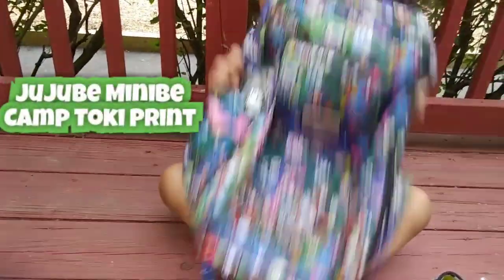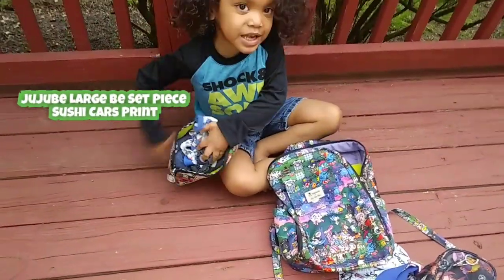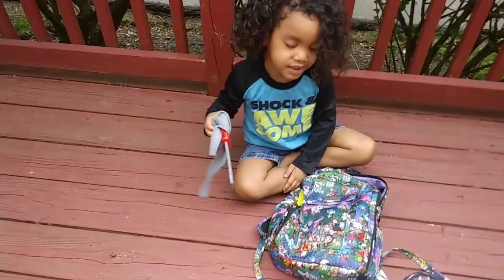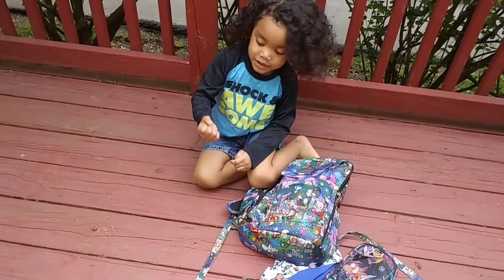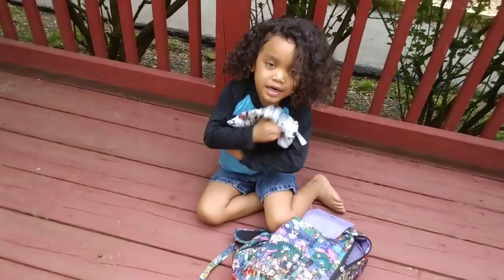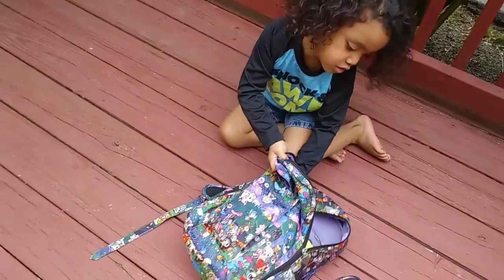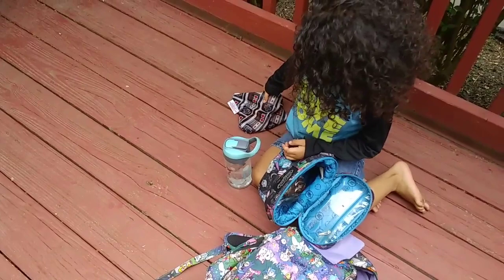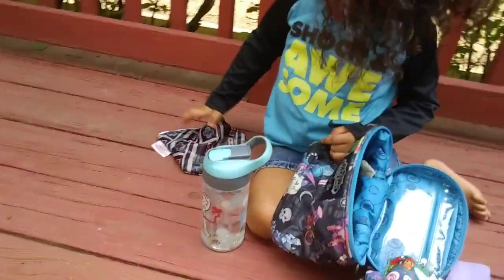Adventures with Champ || Pack with Me featuring JuJuBe Camp Toki MiniBe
Join Young King Champ as he packs his JuJuBe Camp Toki MiniBe (aka the Nite Nite bag) for a short adventure!

The MiniBe is a perfect bag for preschoolers, adults, and everyone in between!